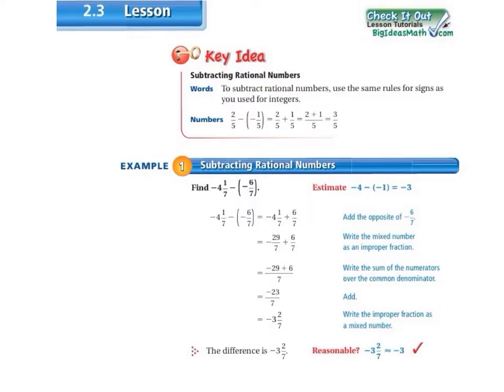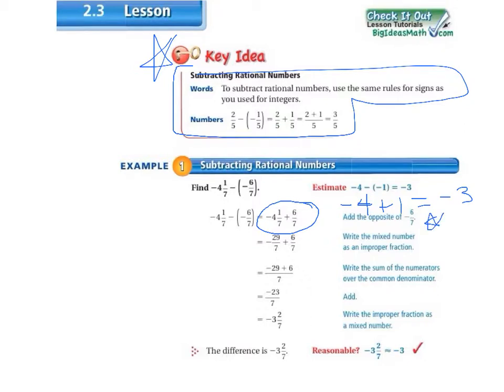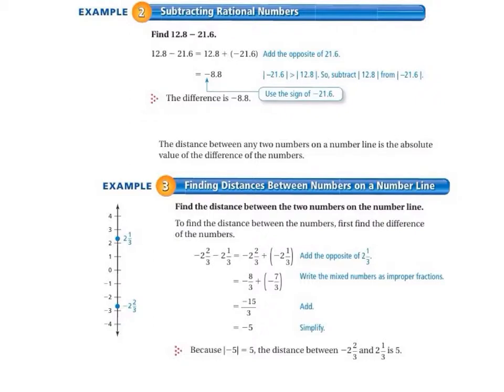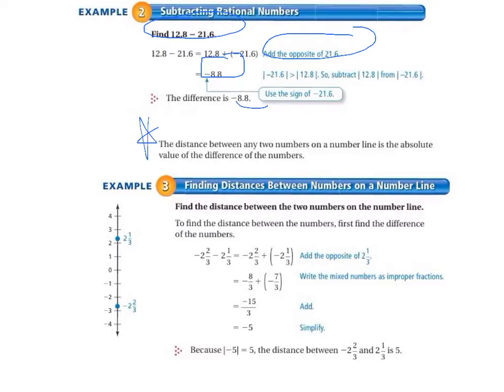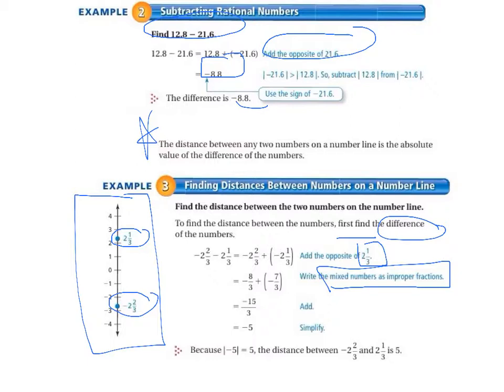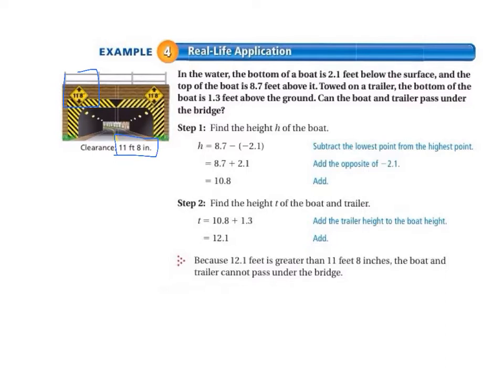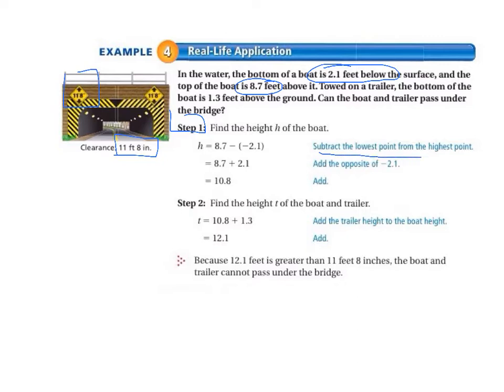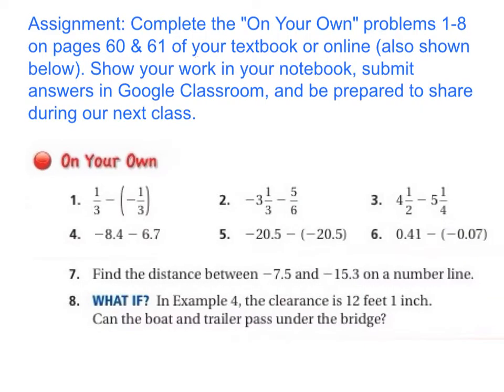big ideas grade 7 2.3 lesson